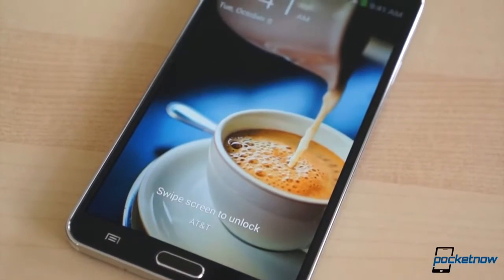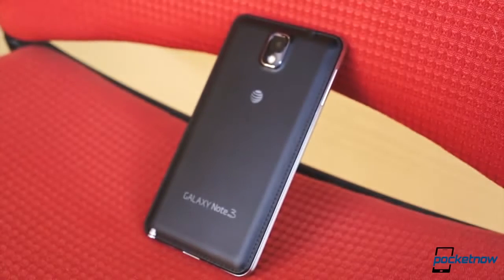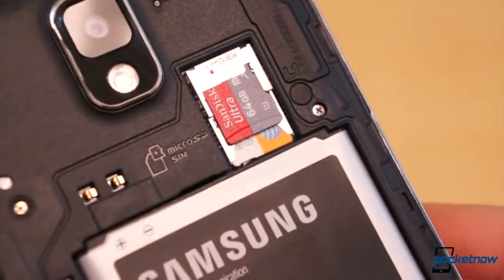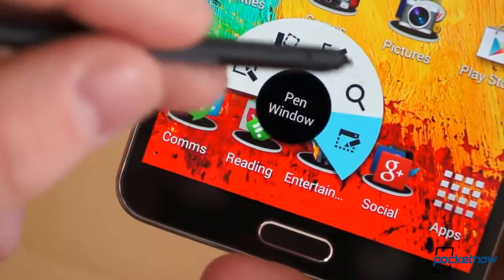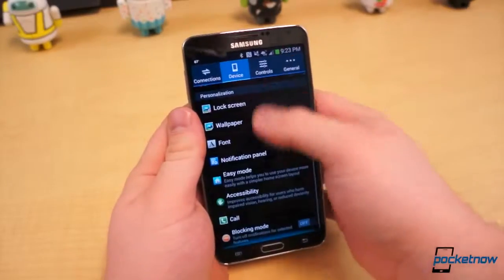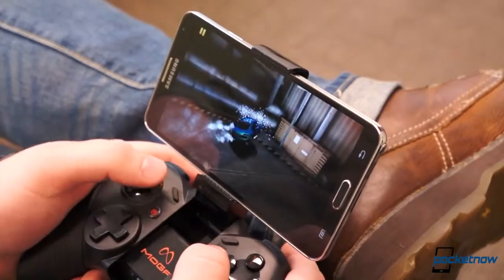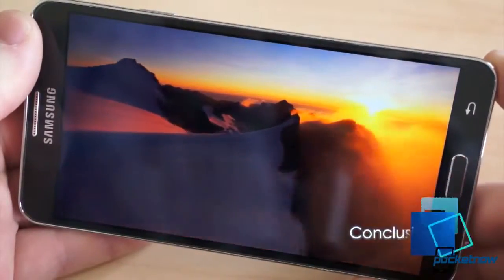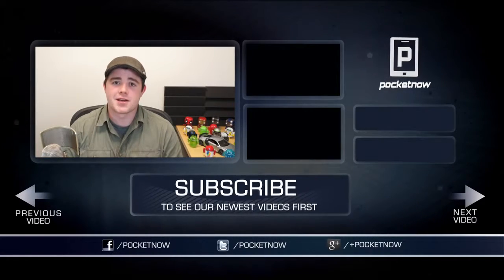Samsung Galaxy Note 3 review AT&T